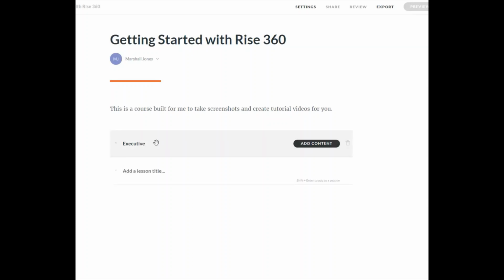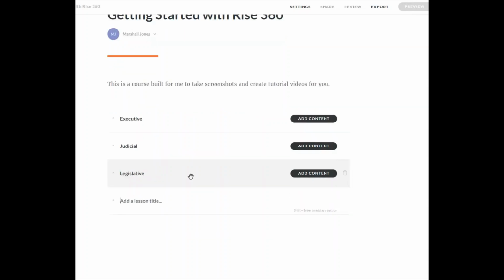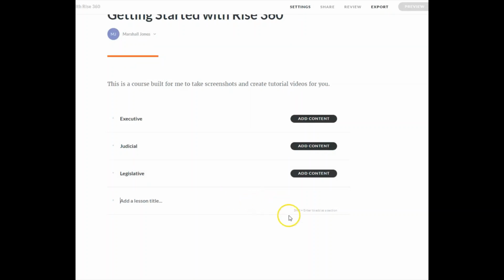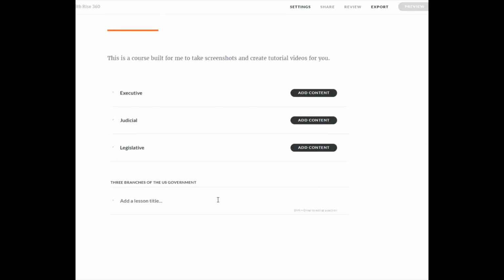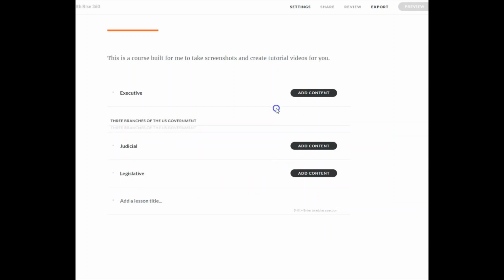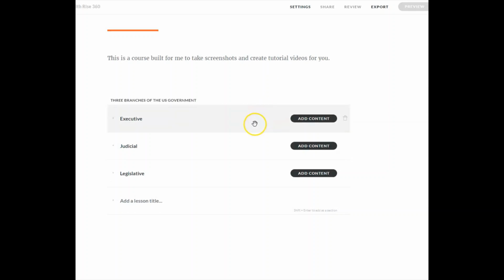Getting Started With Rise 360: Creating Lessons & Sections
This video is a companion piece for a class in Learning Design & Technology at Winthrop University. You are free to use it and share it. If you'd like to learn more about studying Learning Design & Technology at Winthrop University, request information